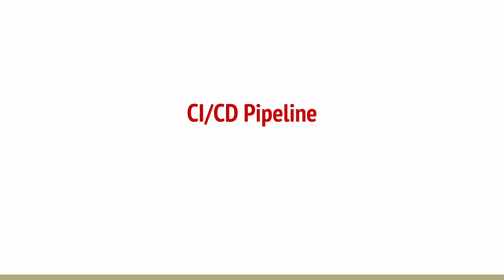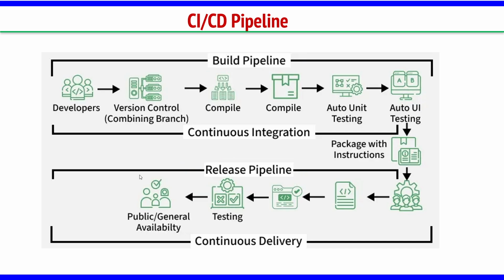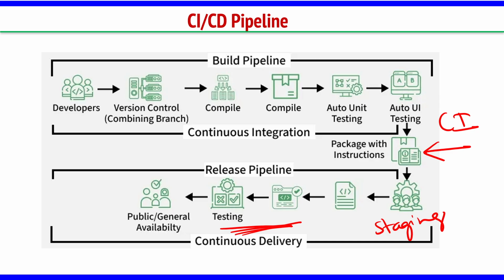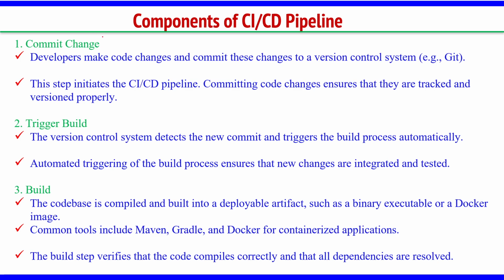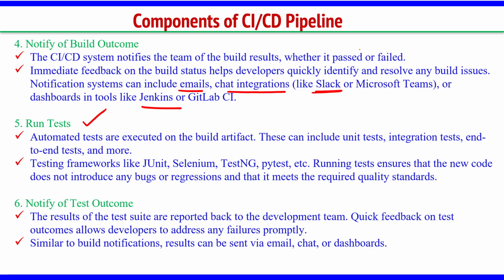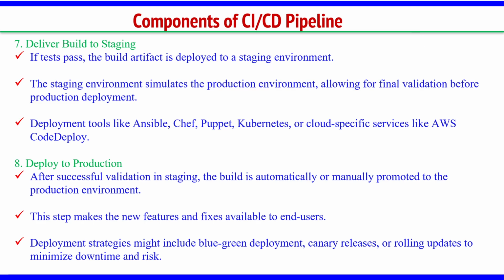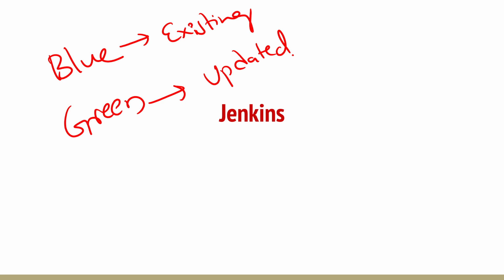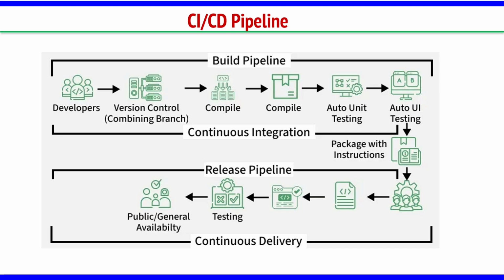Lec 23: CI/CD Pipeline